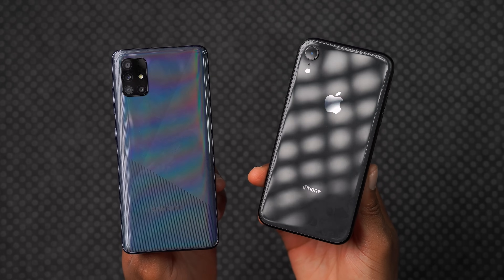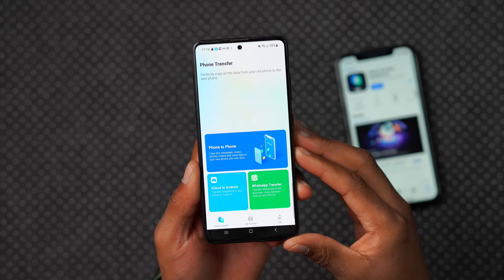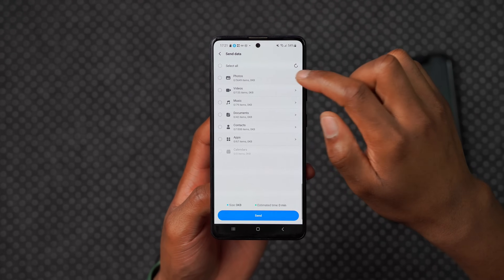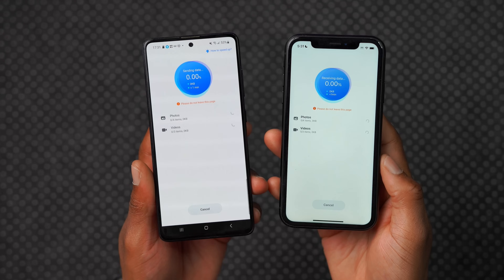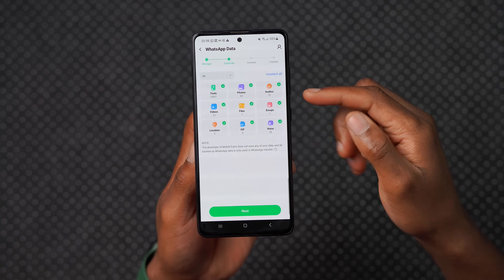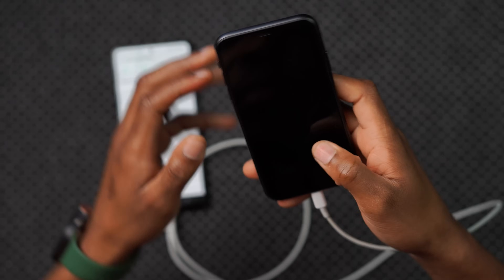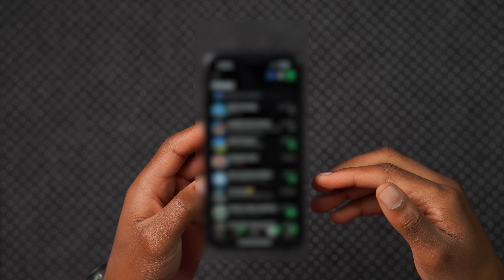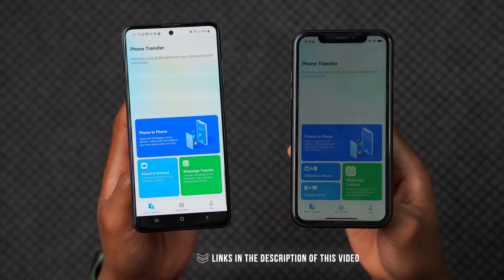How to transfer WhatsApp & Everything Else from Android to iPhone (Works 100%)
Here's how you can use MobileTrans from Wondershare to transfer WhatsApp data from Android to iPhone and vice versa, it works flawlessly and we think the app is really worth paying if you are serious in getting your WhatsApp data transferred properly to your new device.